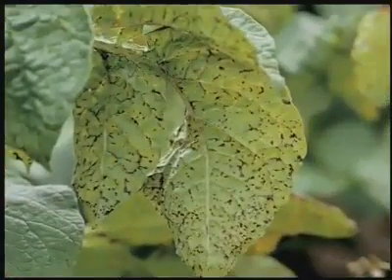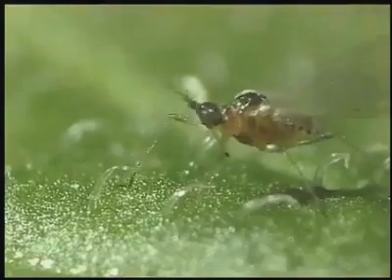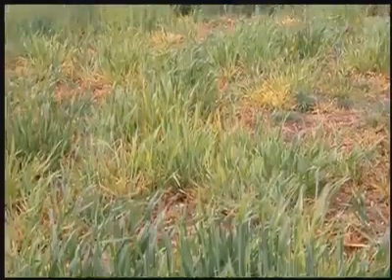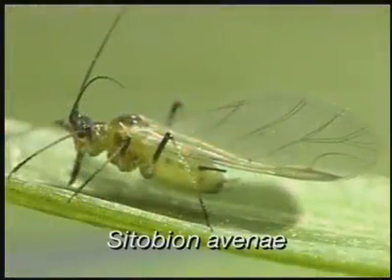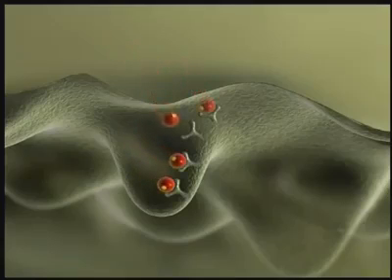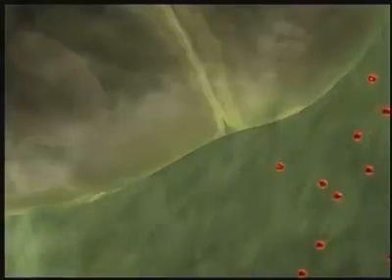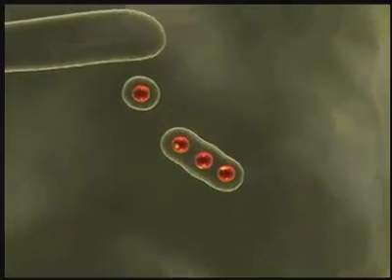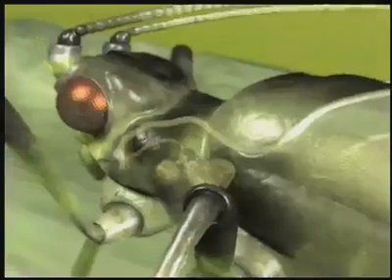كيف تنقل حشرة المن الفيروسات